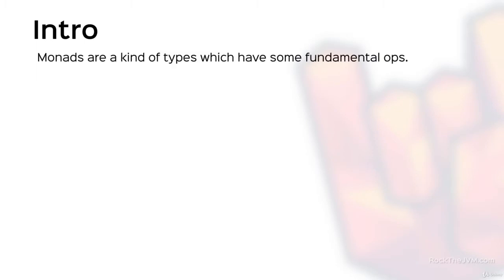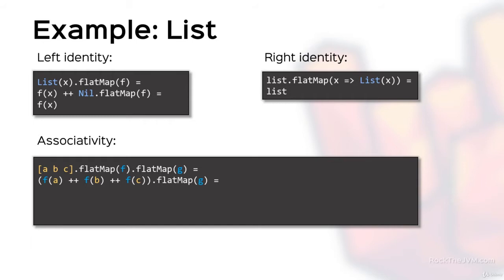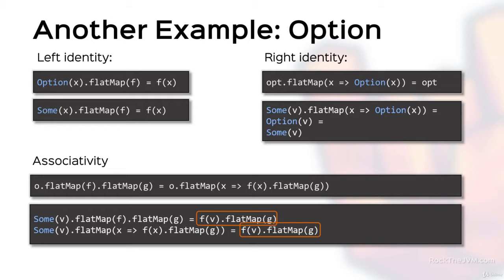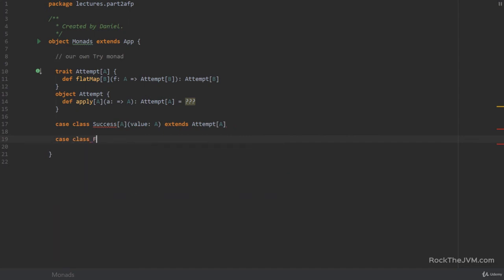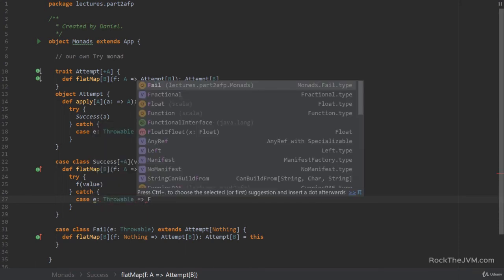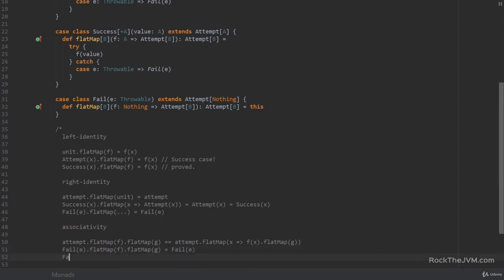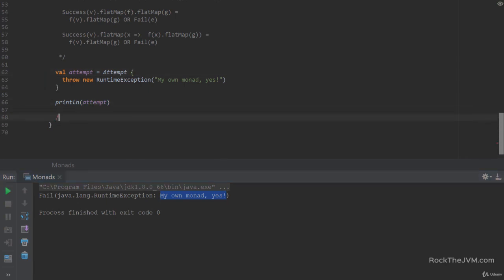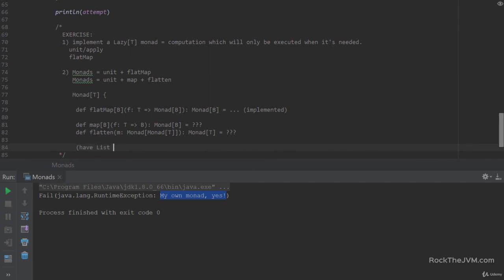Monads #11.1 Advance functional programing